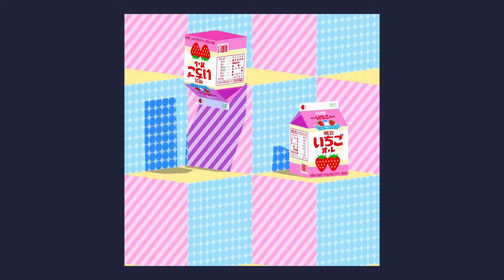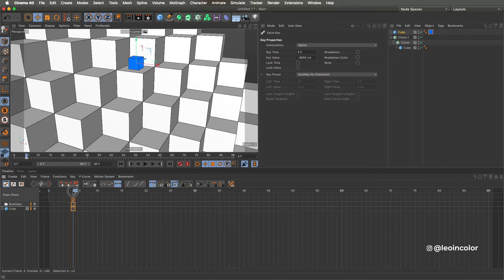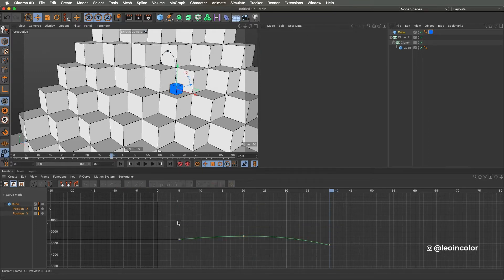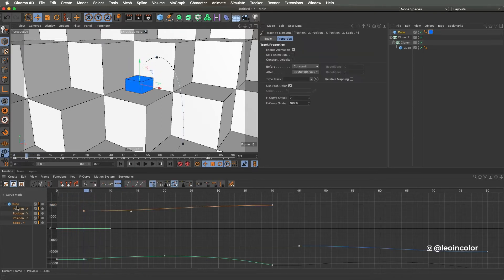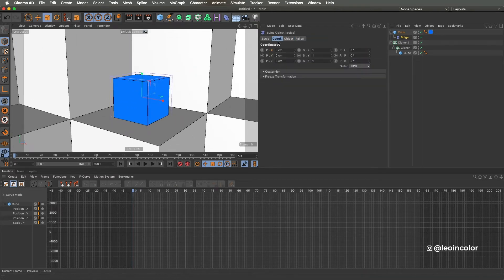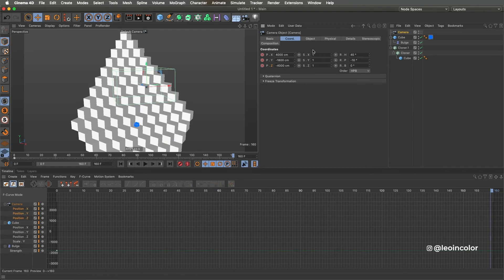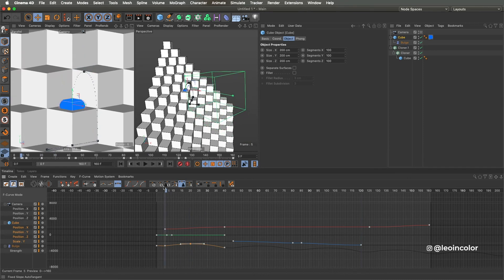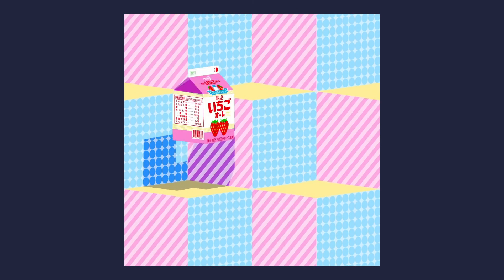Loops in Cinema 4D - Graph Editor Workflow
In this video, I'll show you how I animate a bouncing milk box with the graph editor in under 10 minutes